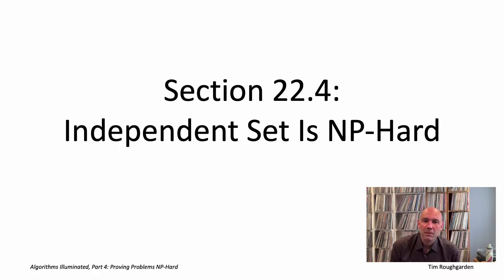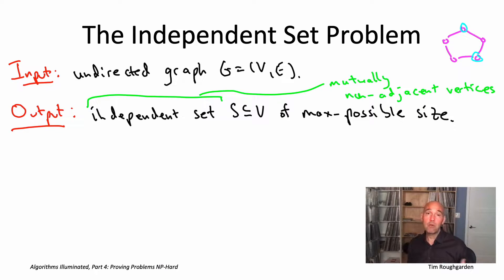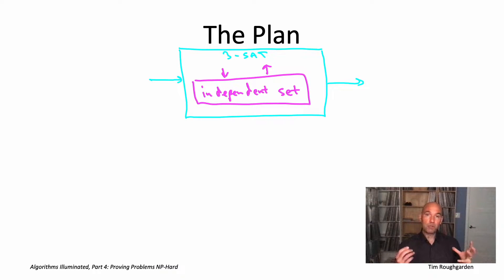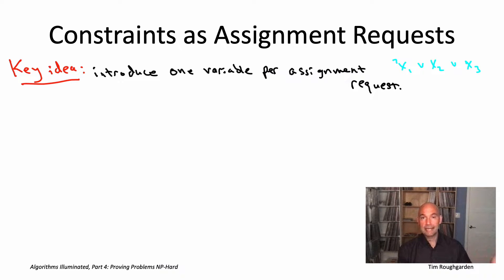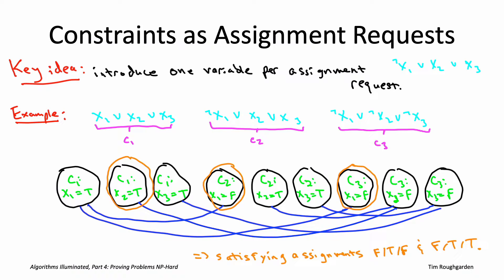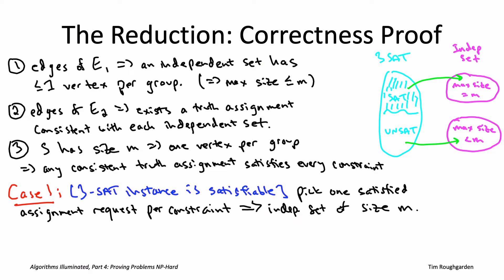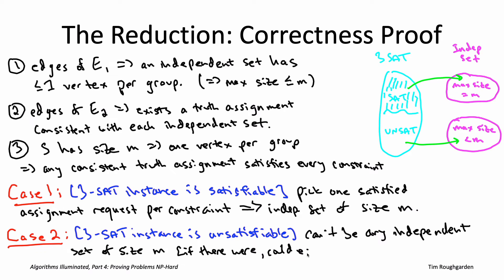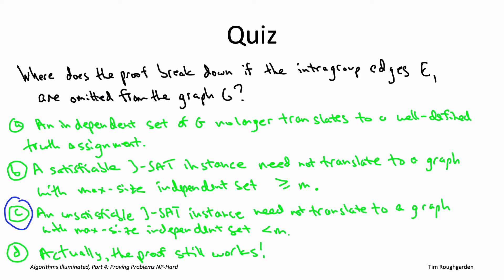Algorithms for NP-Hard Problems (Section 22.4: Independent Set Is NP-Hard)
Reduction from the 3-SAT problem to the Independent Set problem.